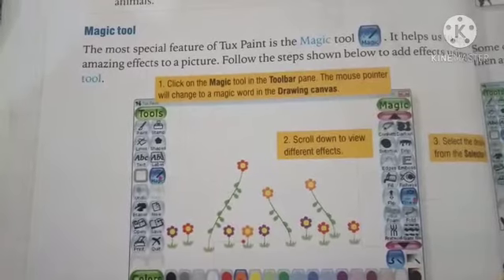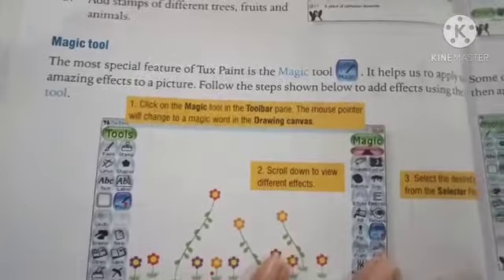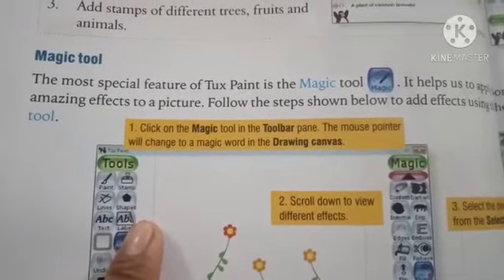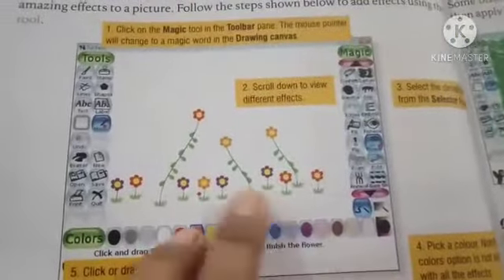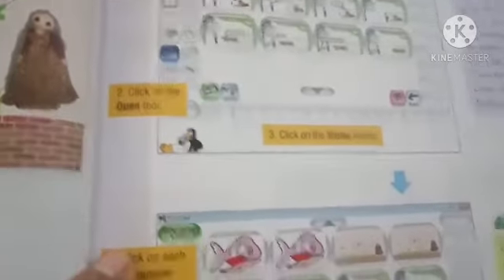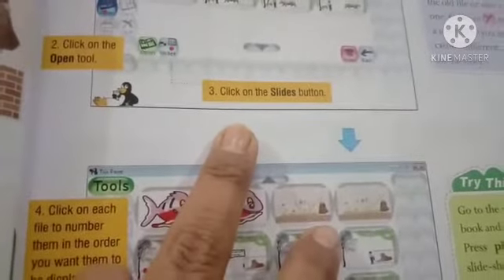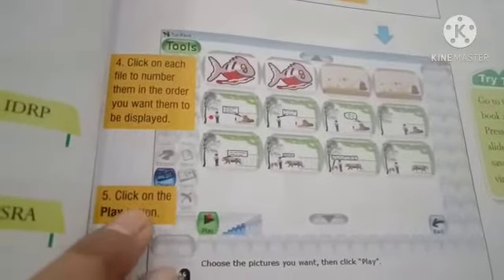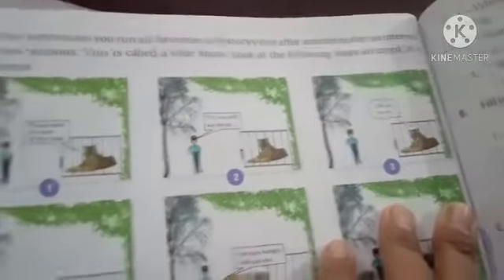Std 3rd Computer Subteacher Name Mrs kavita gangwar